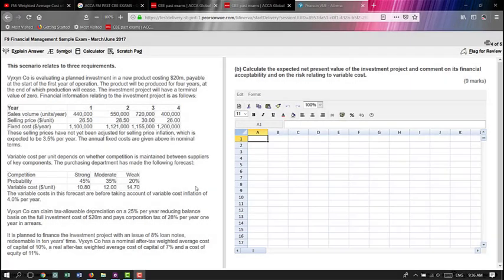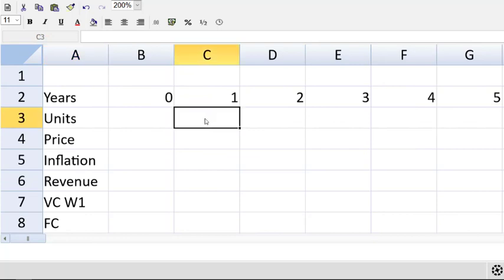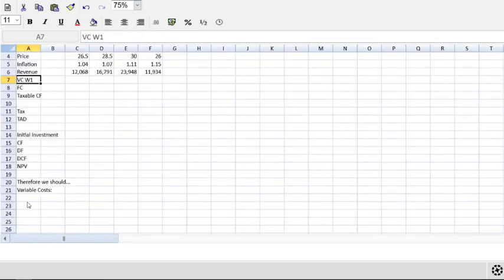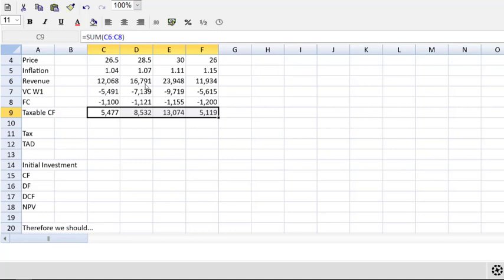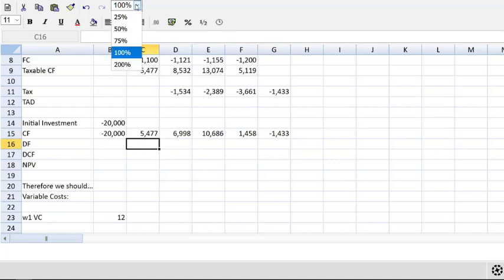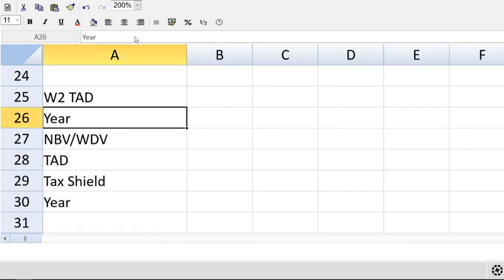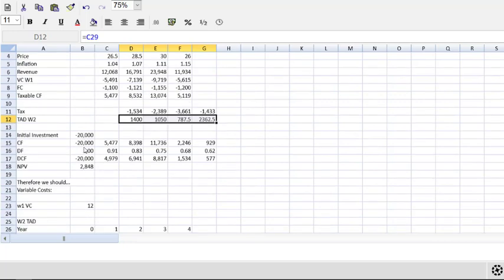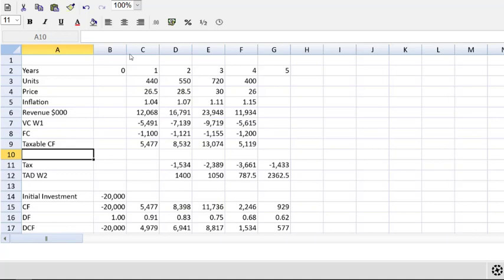NPV made EASY | ACCA FM / F9 | Question Vyxyn | Spreadsheet help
Learn how to solve an NPV (net present Value) section C question, using the ACCA spreadsheet tool.  NPV is a commonly examined topic in Section C and time is your enemy.  With practice and the spreadsheet tool, you can make quick work of this classic topic, and NPV will be made easy. Question Vyxyn Part B, from the FM / F9 June 2017 Exam.
Get help, tips, and exam technique to pass the ACCA CBE FM / F9 exam.
Steve Willis ACCA
How to pass ACCA CBE Exams
NPV Help